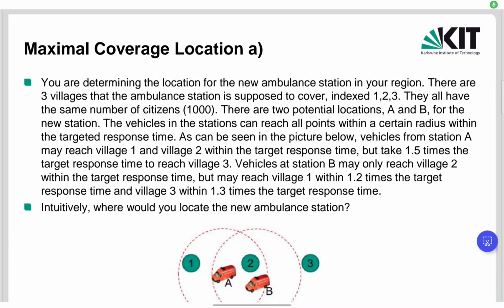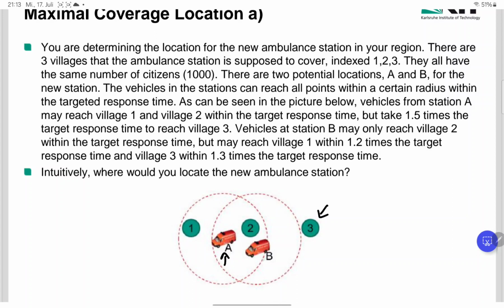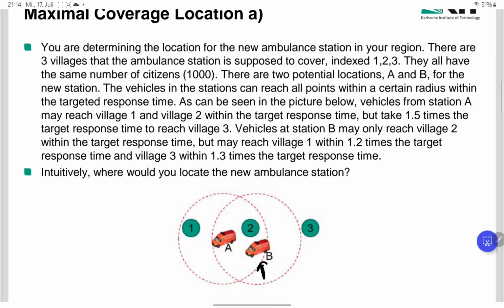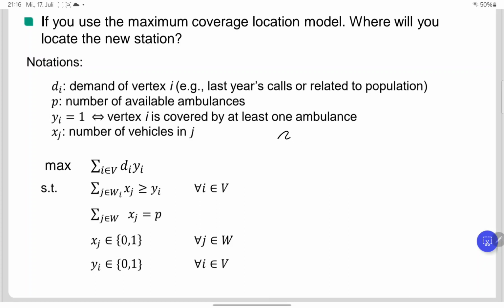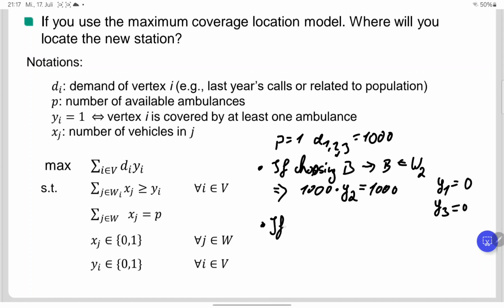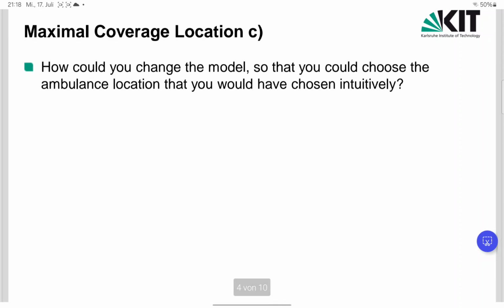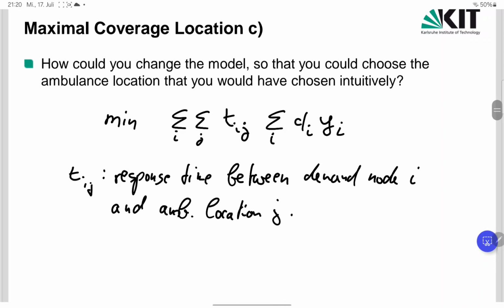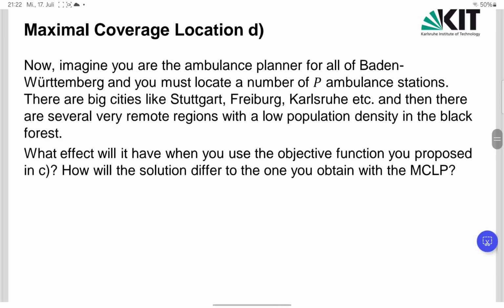最大覆盖选址